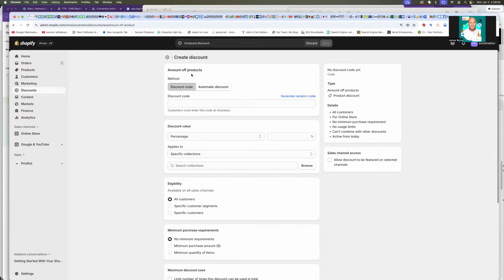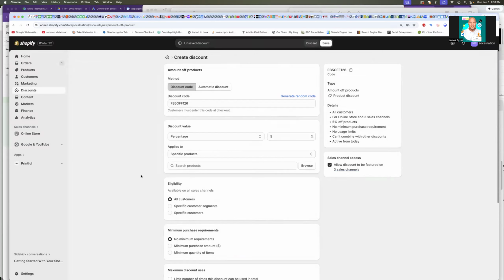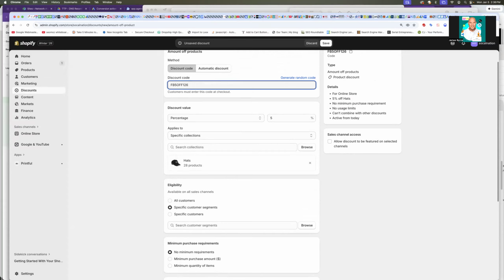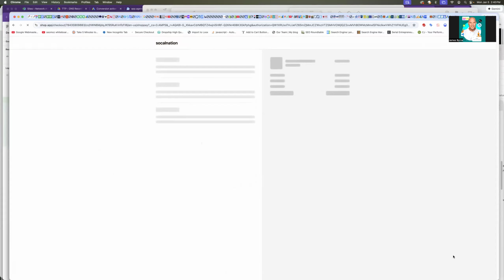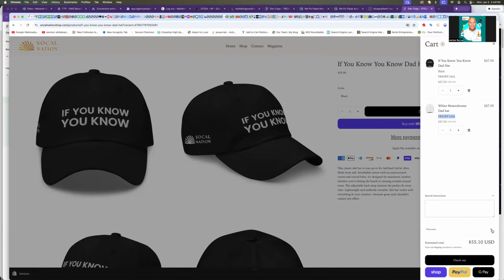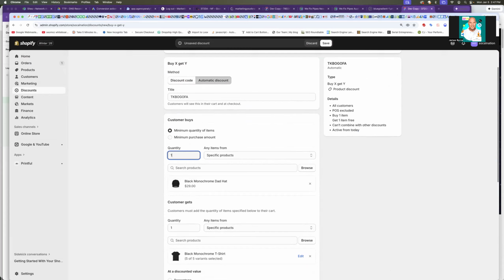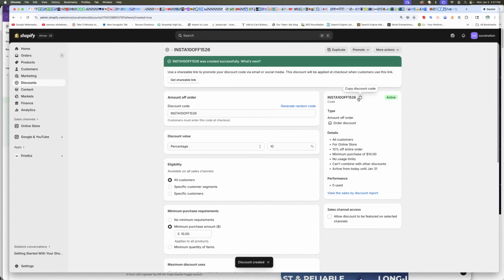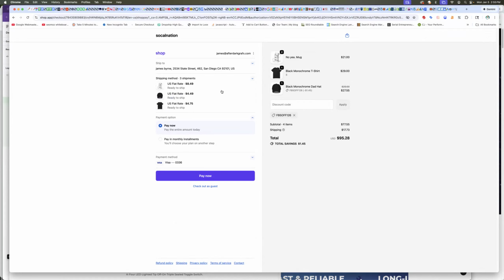How to Create Discount Codes in Shopify 2026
In this video I am going to show you how to create the various types of discount codes for Shopify to Include:

- Percentage Discount Coupon for Shopify: Amount Off Products
- Flat Rate Discount Coupon for Shopify: Amount Off Products
- Product and Collection Discounts
- Buy X Get Y Discount Coupon for Shopify
- Specific Amount or Percentage Coupon Amount Off Order
- Free Shipping Discount Coupon for Shopify

How to Target Customer Segments with Coupons in Shopify
How to Set a Coupon Start and End Date in Shopify

Shopify Partner: After Dark Grafx

Signup for Shopify Today  - (as of Jan 5, 2026 Free Trial - Limited Time Offer: